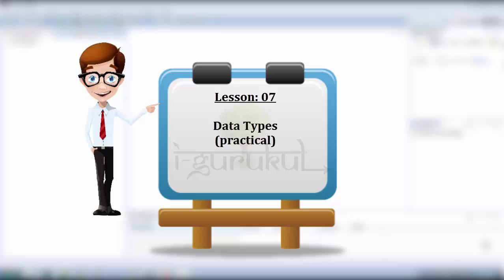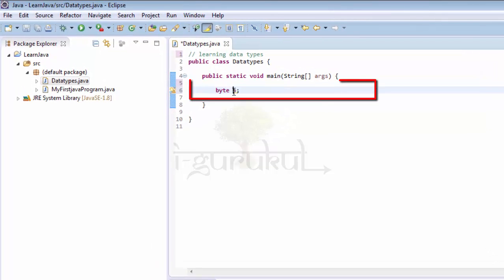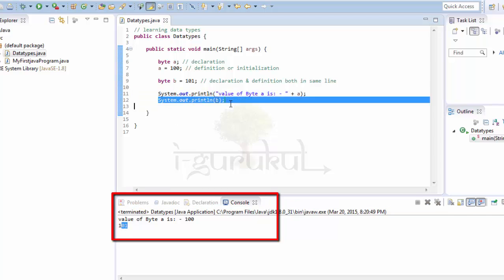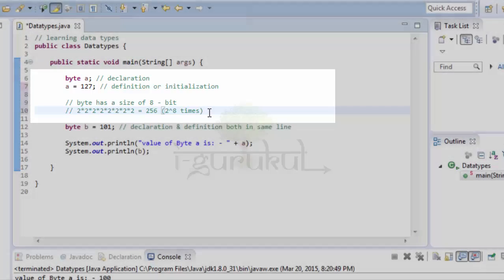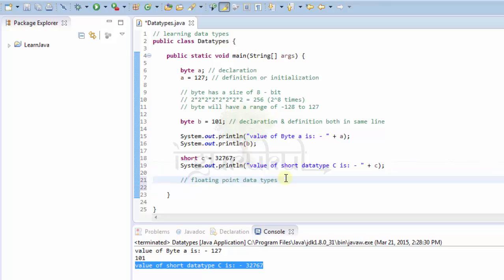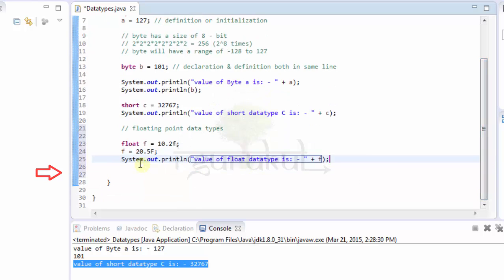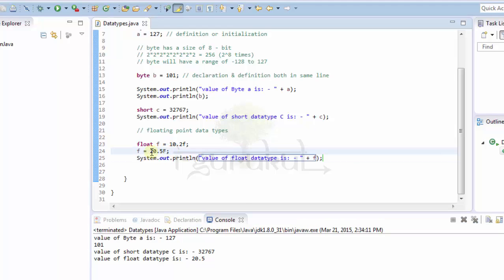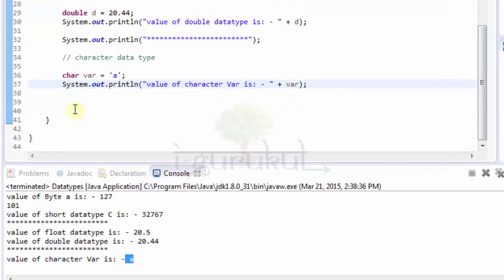lesson 07: Data Types in java (Program)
This Video features the data types in java with a practical approach, all the data types either of integer or floating point or character or boolean have been explained in details with an example.
use of data type and how to use data type for better utilization of memory has been explained too.